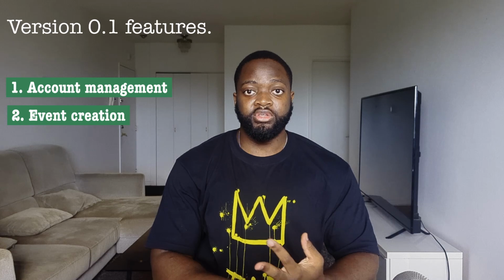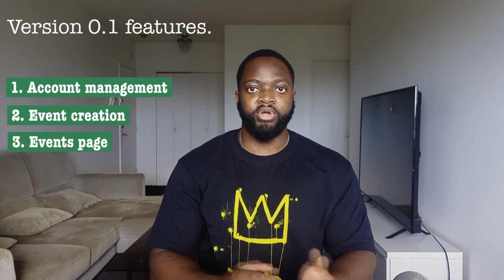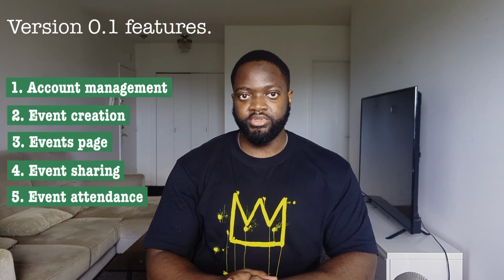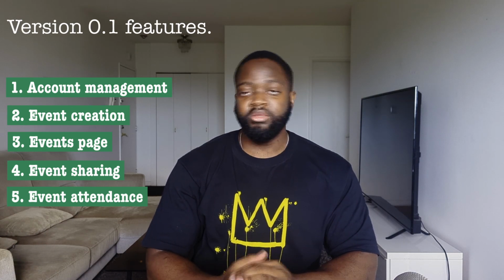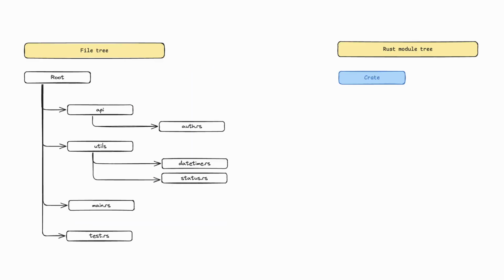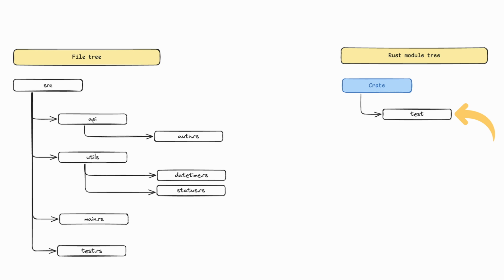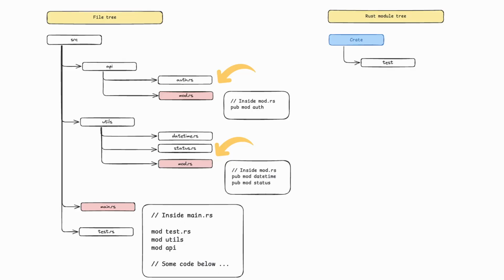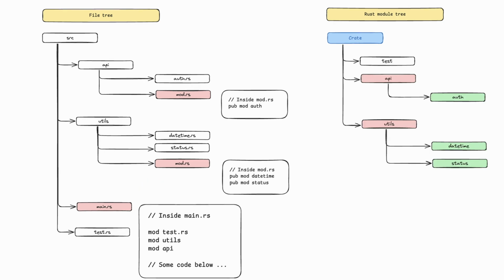Coding challenge with Rust | Event planner ep.1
Join me as I embark on an exciting journey to build an event planner app from scratch using Rust, with no UI frameworks involved. This video will give you an insider look at the entire development process, from my initial motivations to the challenges I face along the way. Discover why I chose to create an event-planning app, the hard rules I've set for myself, and the technology stack I'm using. Whether you're interested in learning Rust or just curious about app development, this series will provide valuable insights and learning opportunities.